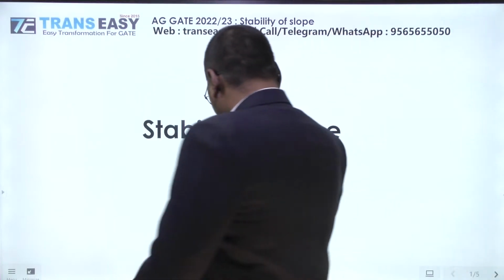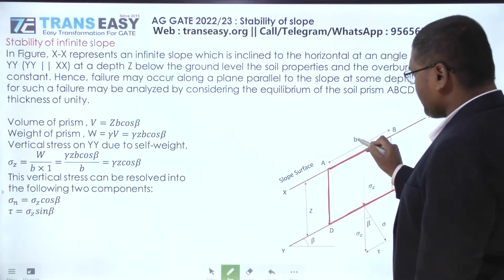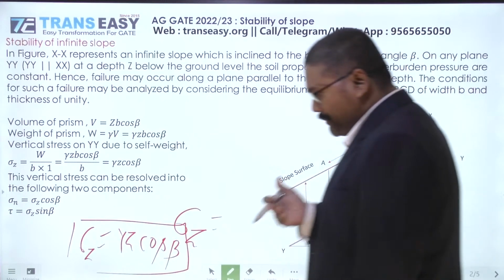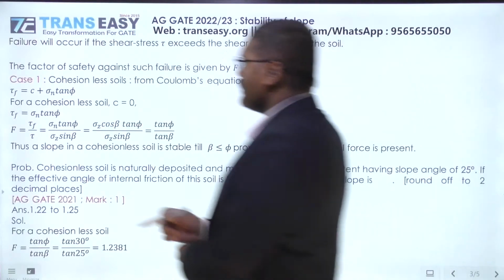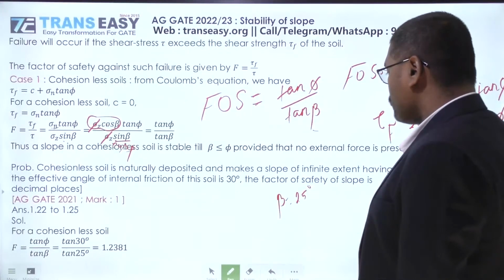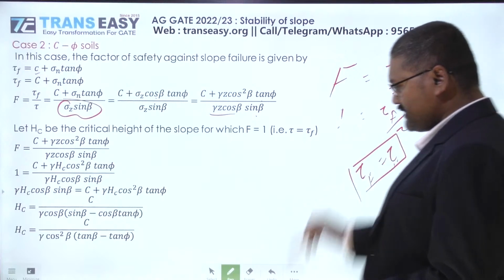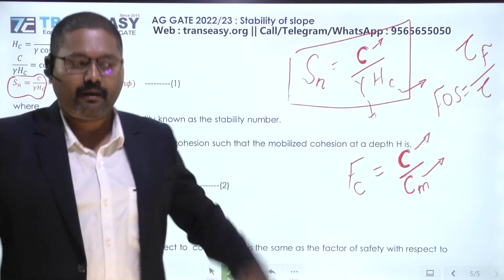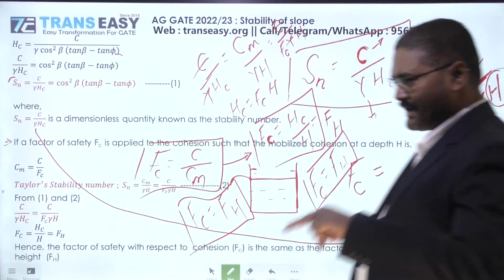Stability of Infinite Slope